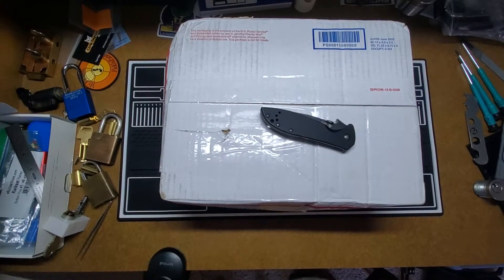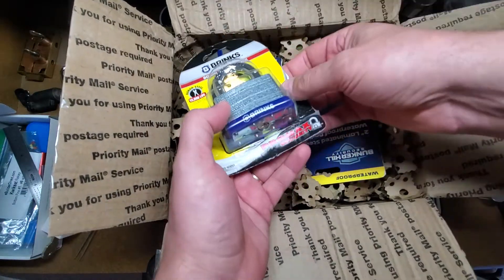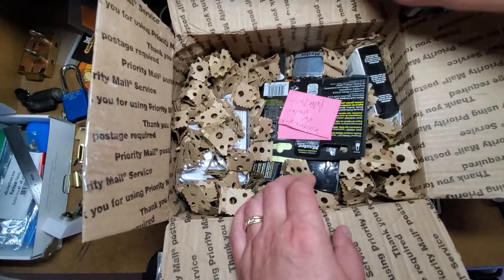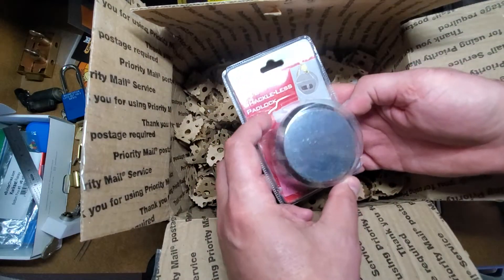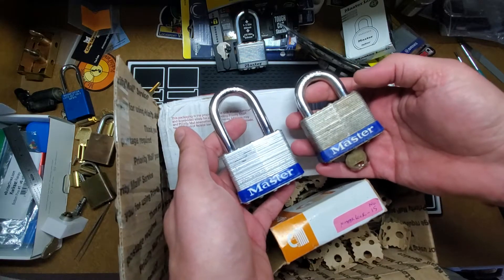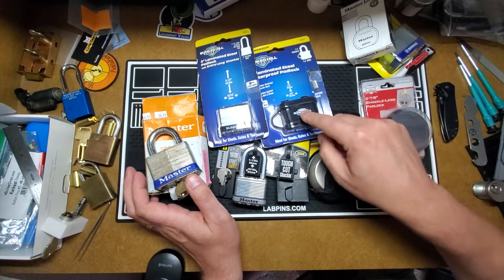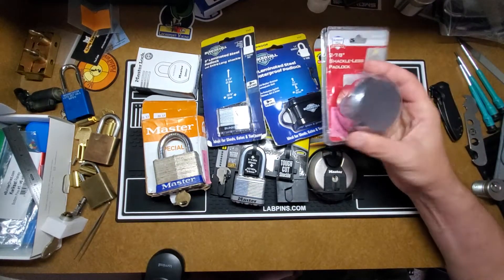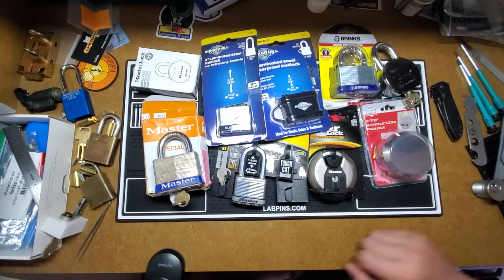[0037] Another Lock Mail Day from BBTELPIX66